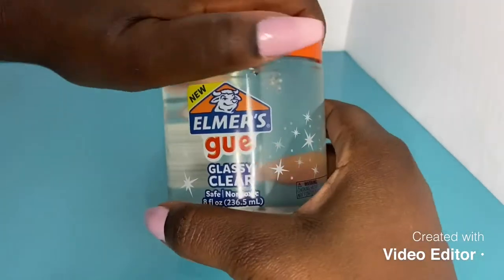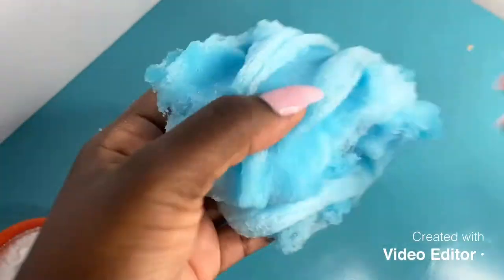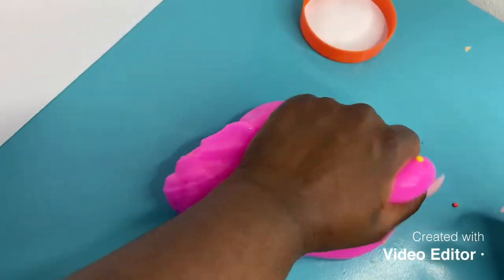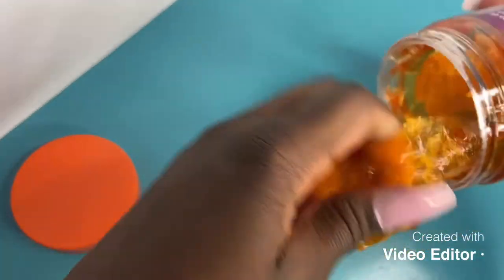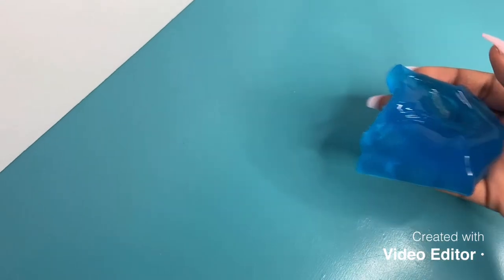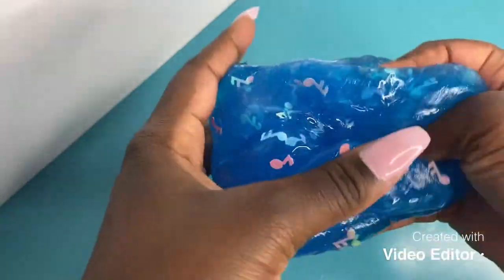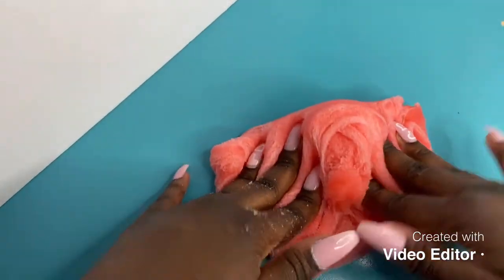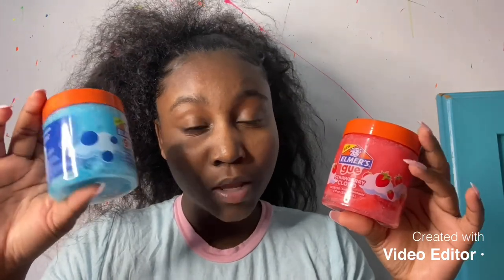Elmer’s Gue Slime Review/ Store bought Slime